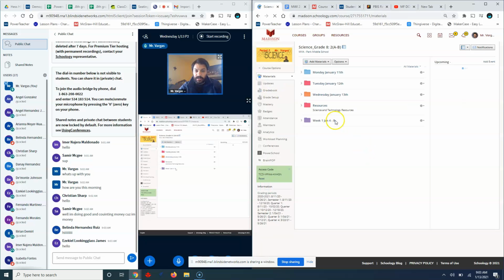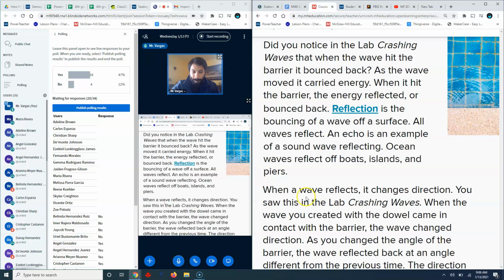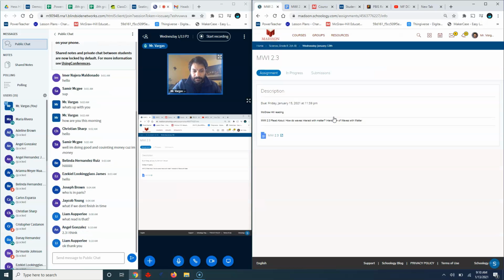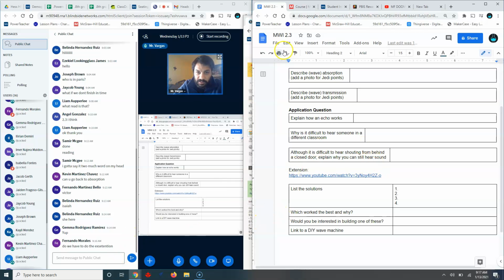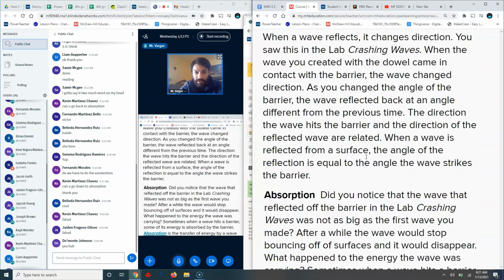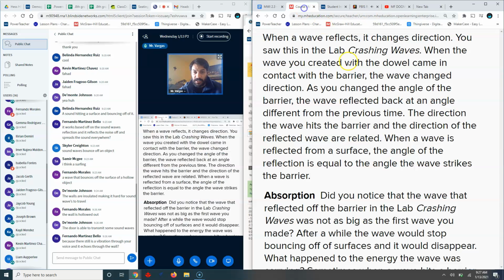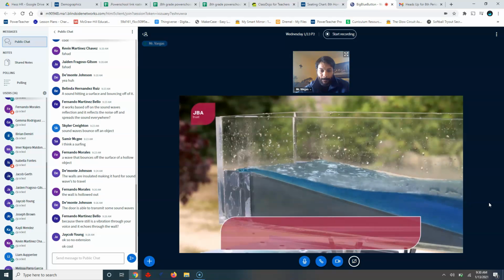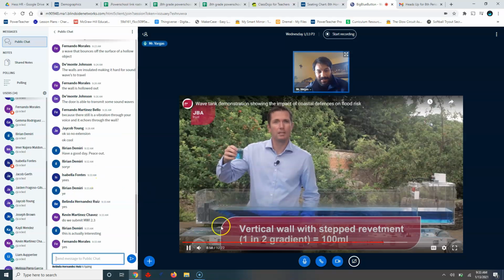January 13th 8th grade